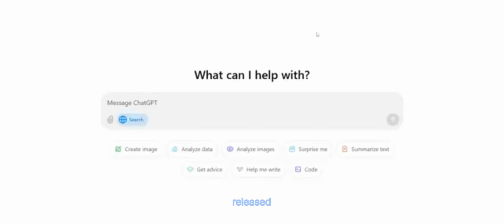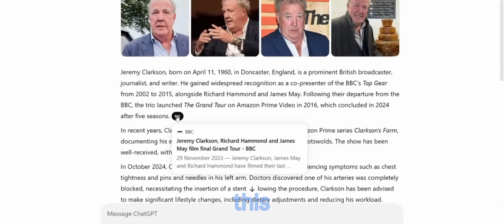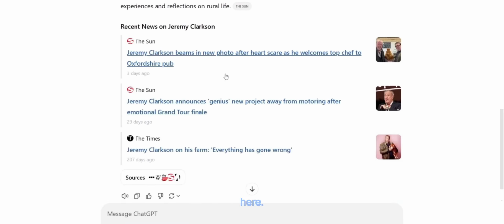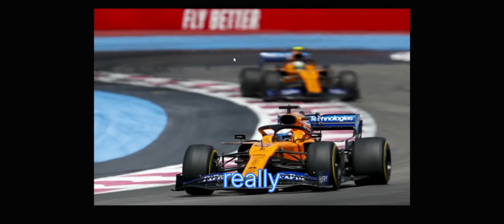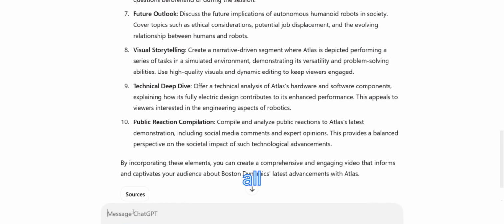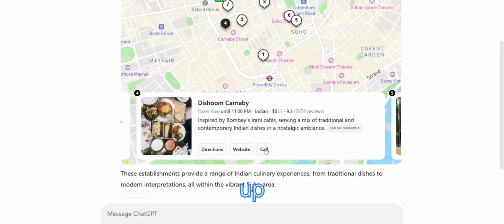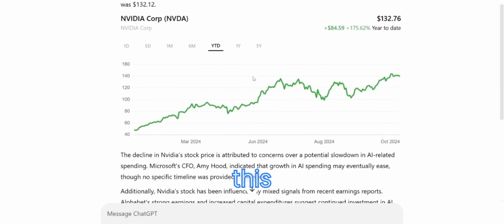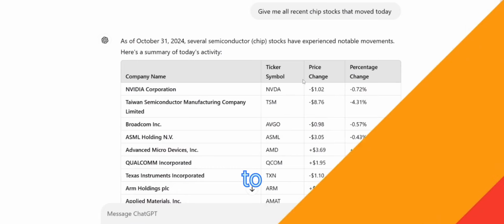How to use chatgpt search step by step tipsand tricks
🔍 Want better answers from ChatGPT? Learn how to use ChatGPT Search to find accurate, up-to-date information from the web in seconds.

In this video, you'll discover:
• How ChatGPT Search works
• When to use ChatGPT Search instead of a regular prompt
• Tips for getting faster and more accurate results
• Common mistakes to avoid
• Real-world examples you can use today

Whether you're a student, creator, freelancer, or business owner, ChatGPT Search can help you research faster and work smarter.

If you enjoy AI content, check out creators like @OpenAI, @MattWolfe, @AIJasonZ, @TheAIGRID, @KevinStratvert, @Fireship, @NetworkChuck, @GoogleAI, @AnthropicAI, and @MicrosoftDeveloper for more AI insights.